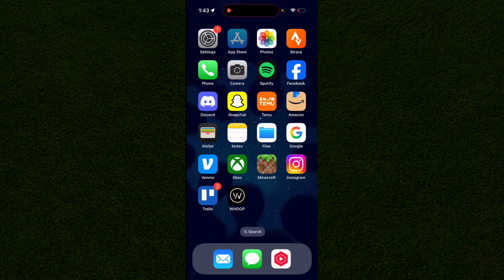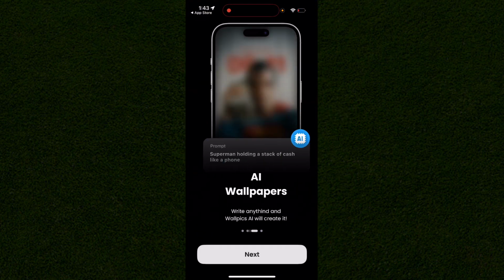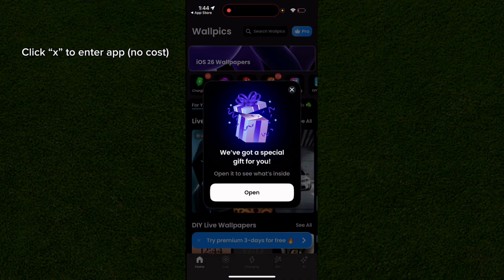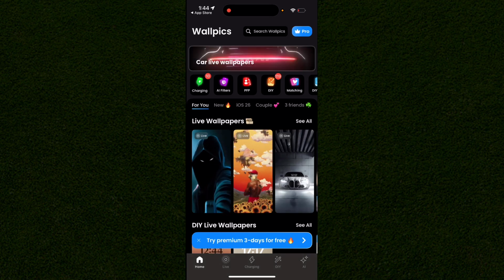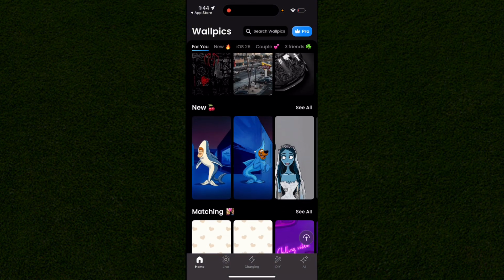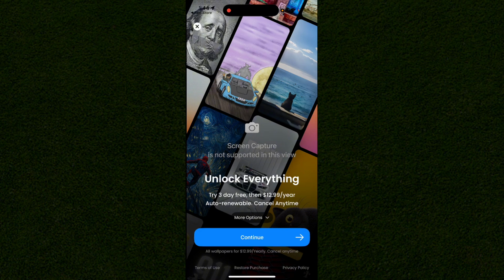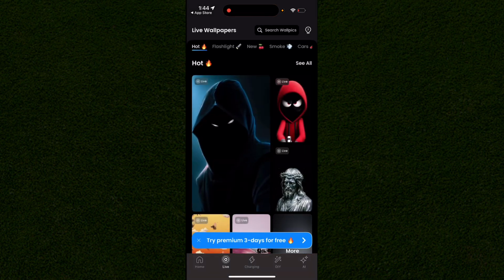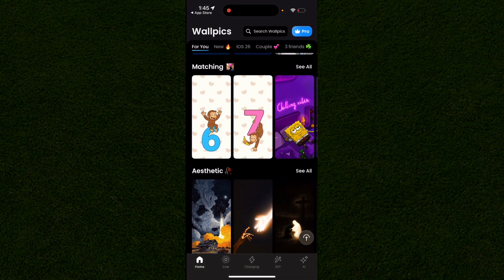Walpics App How To Use To Set Live Wallpapers 2026 - Full Guide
Find the perfect animated companion for your device with a vast selection of moving wallpaper, and set your ideal live background! Easily enhance your iPhone wallpaper, or any device, with stunning 4k wallpaper. Get ready to experience the beauty of a live wallpaper on your phone.